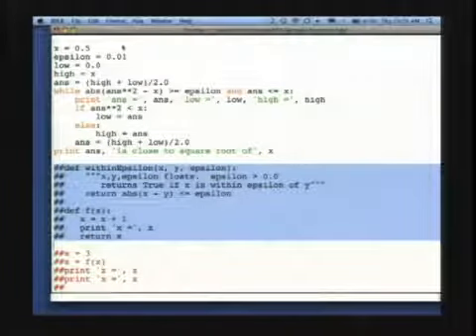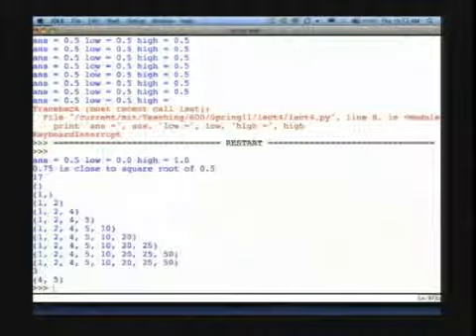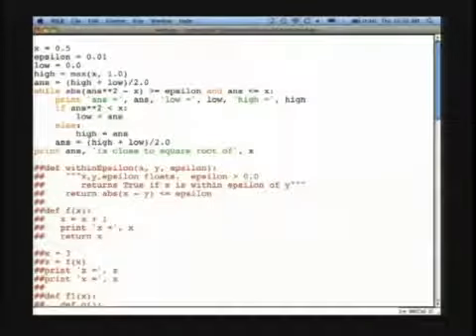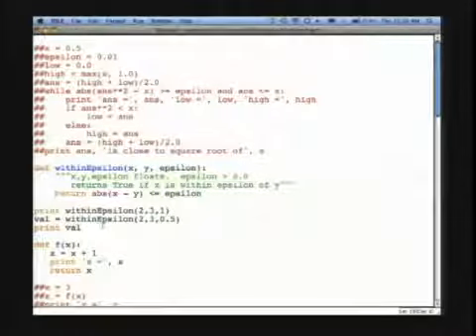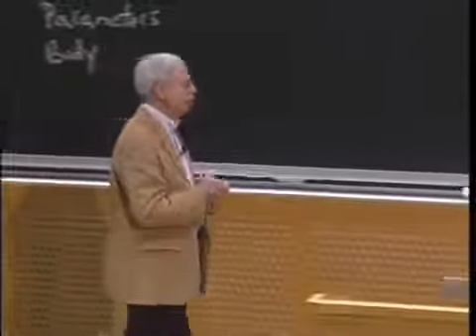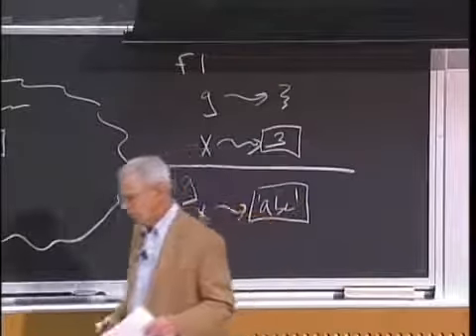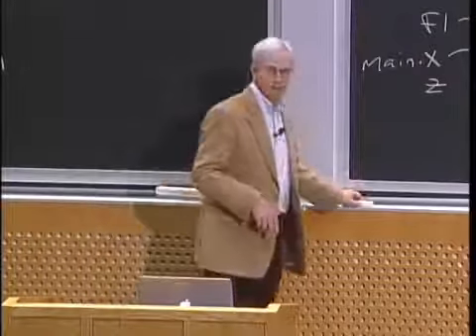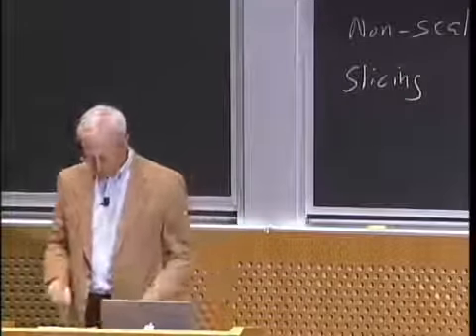MIT 6.00SC Lecture 4 Introduction to Computer Science and Programming (2011)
This subject is aimed at students with little or no programming experience. It aims to provide students with an understanding of the role computation can play in solving problems. It also aims to help students, regardless of their major, to feel justifiably confident of their ability to write small programs that allow them to accomplish useful goals. The class will use the Python programming language.

This lecture introduces the notion of decomposition and abstraction by specification. It also covers Python modules, functions, parameters, and scoping. Finally, it uses the Python assert statement and type 'str'.

Topics covered: Loops, tuples, concatenating tuples and strings, string operations, immutability, range function, slicing, types of data structures, decrementing function, global and local variables, global keepers.